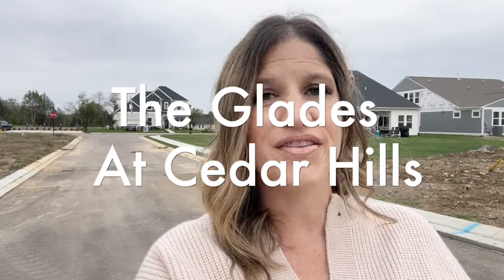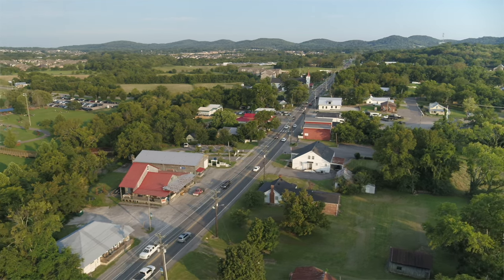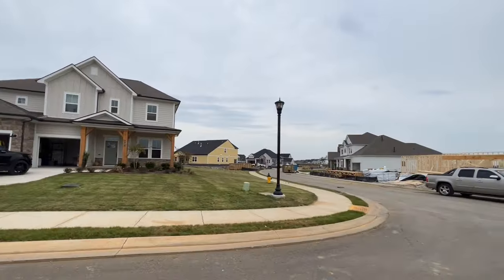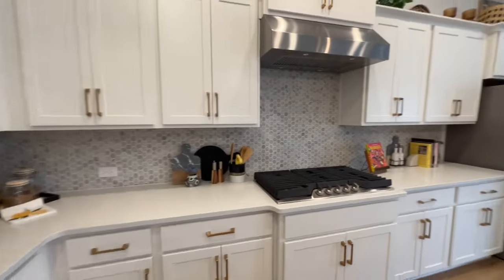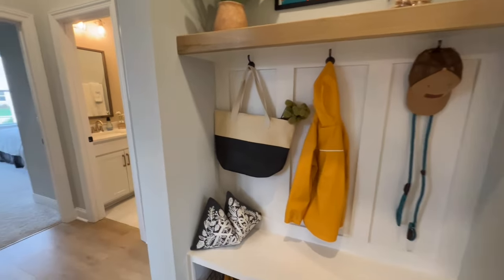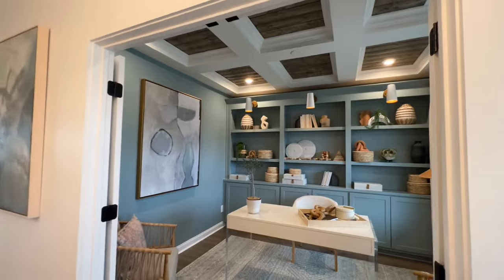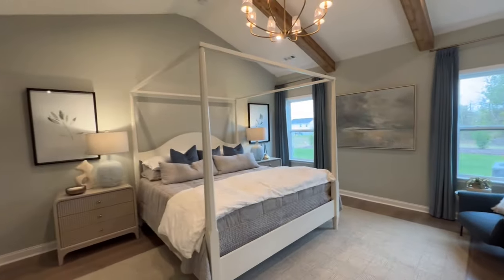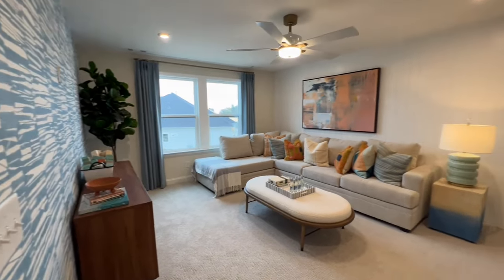$525k Home Tour in Smyrna TN FULL Neighborhood Tour!! - Nashville TN Real Estate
Smyrna Tennessee neighborhood The Glades at Cedar Hills delivers luxurious homes at an amazing price point!! Just a short drive from Nashville, Nolensville and Murfreesboro this is a phenomenal location, with great builder opportunities and some great incentives to boot!  Join me as we drive the neighborhood and walk the model homes, talk about the schools and see where it's located.

On this channel you will find everything you need to know about moving to the Nashville area.

Jennifer Gramling
LHI Homes

Brokered by
Luxury Homes International

*For Instagram tag me @atchmusic